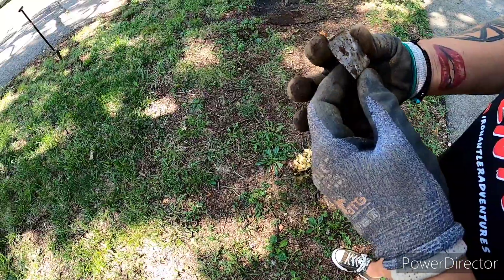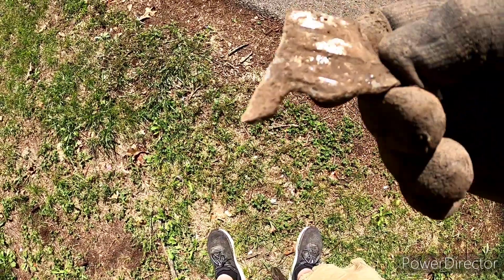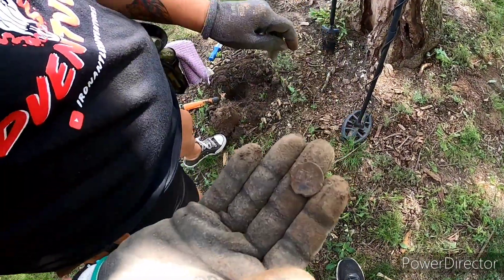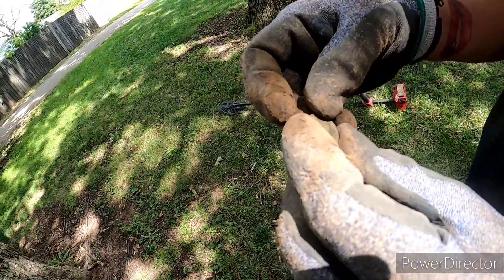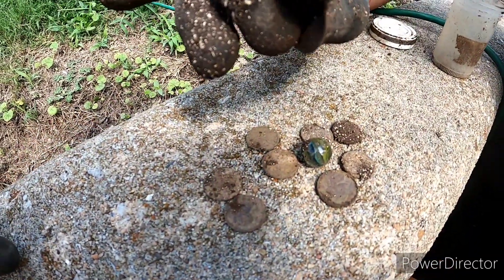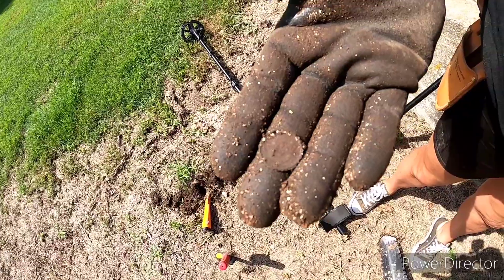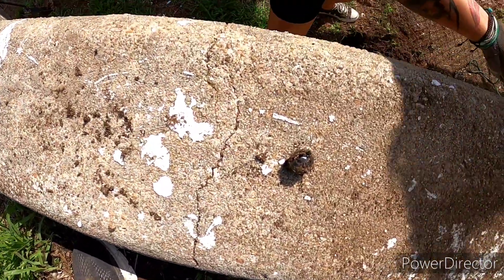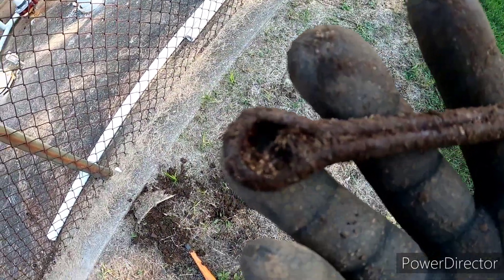What Did We Find Metal Detecting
Metal Detecting Mine-Lab Treasure My Wife and I were Detecting an Old City Park. I was surprised by all the crazy things we found. I was using my Mine-Lab Equinox 800 and she was using her Mine-Lab Vanquish 540. We have found several bucket list finds in the old city parks.